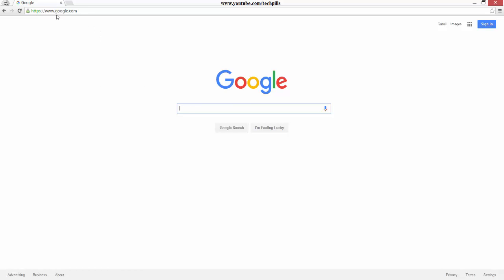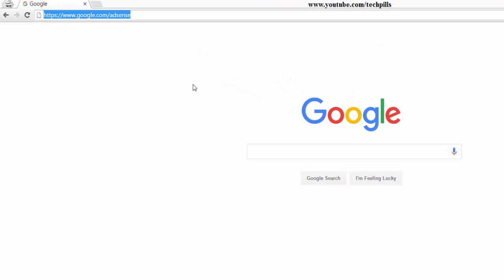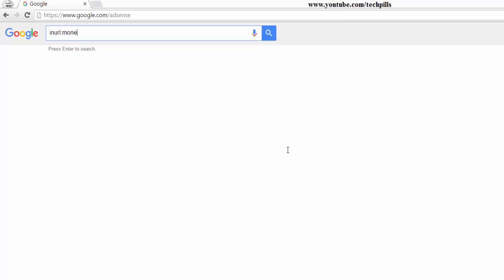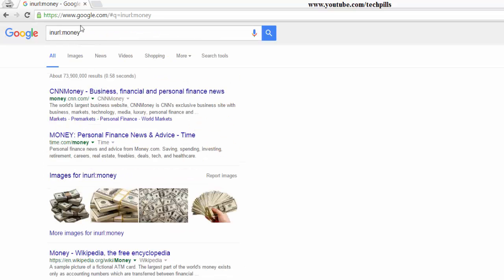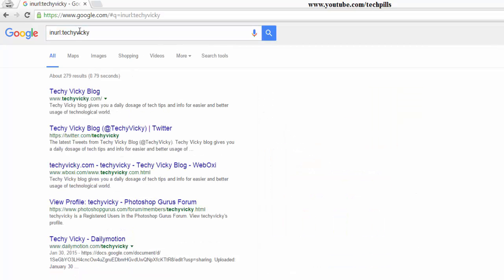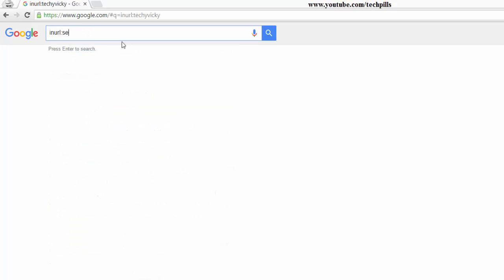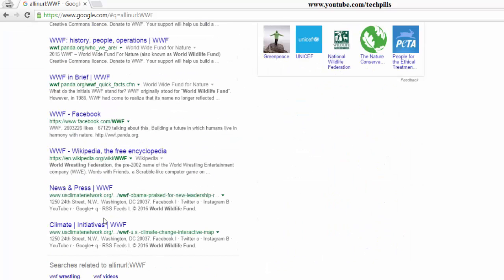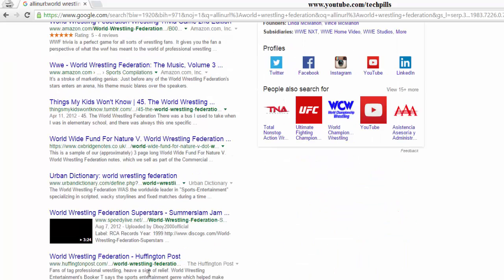Google Search Tricks : INURL command to find all the words within the URL